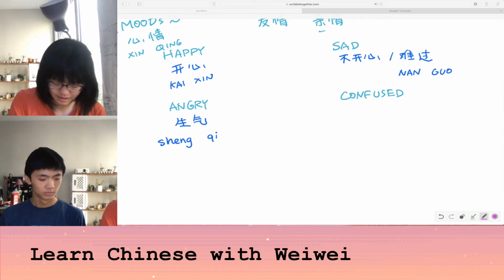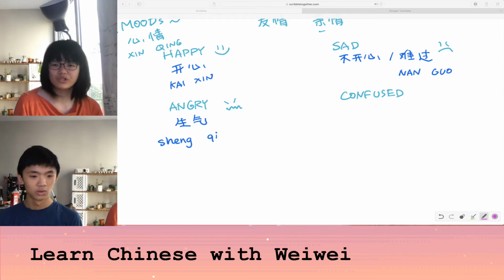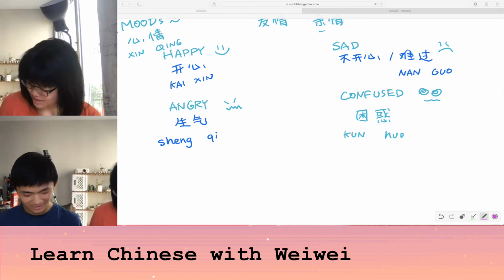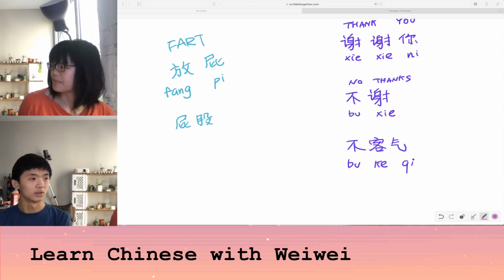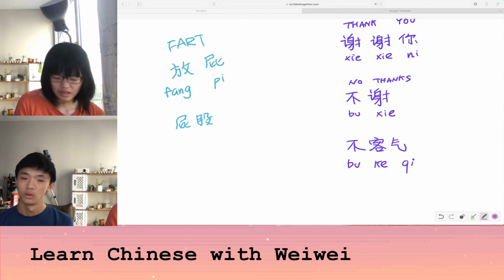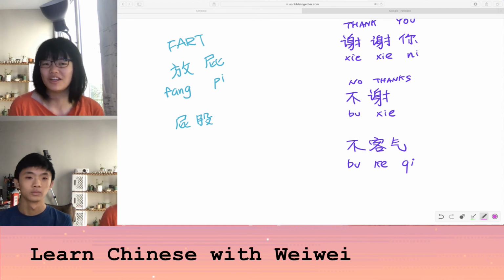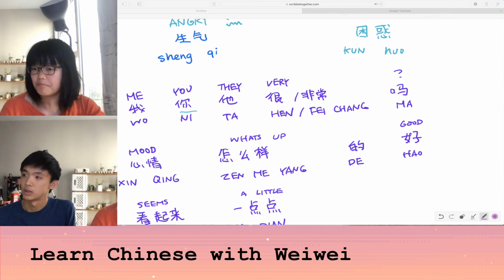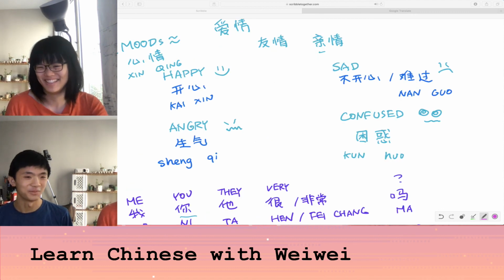Learn Chinese Episode 01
Starting with basic pronunciations, we then go through numbers, months, moods, how to say you're welcome, and much more!

Follow for more interactive videos where you get to ask questions you have!